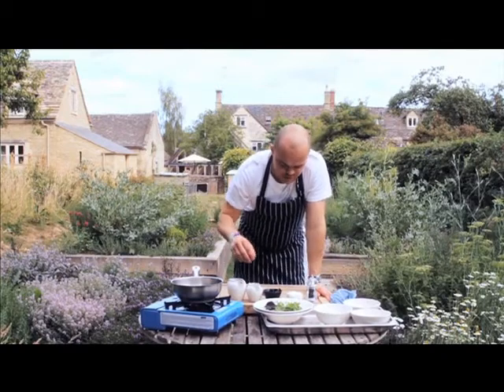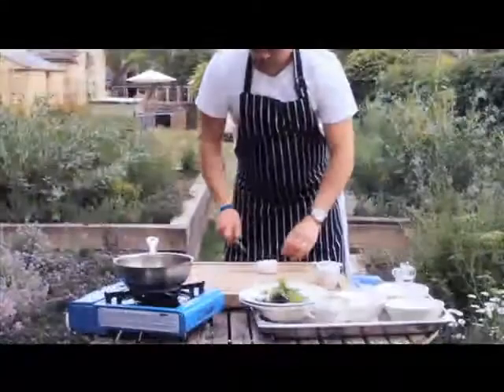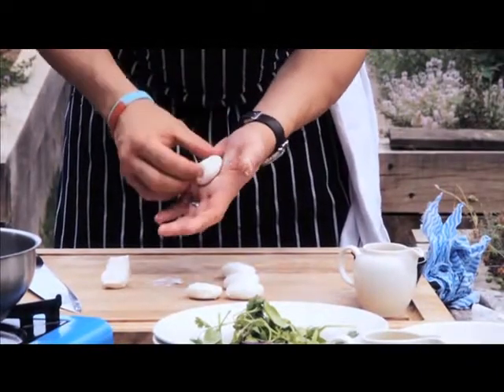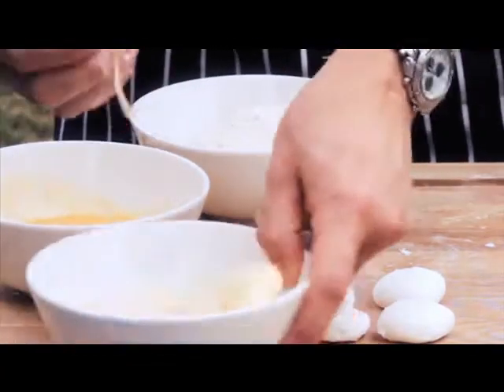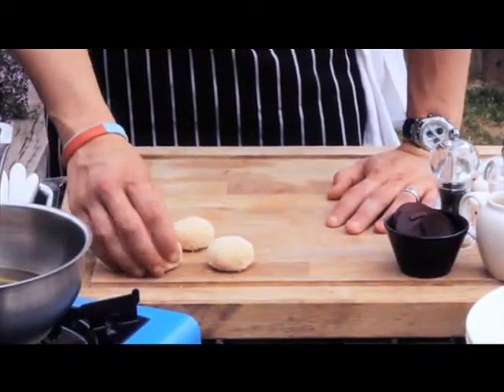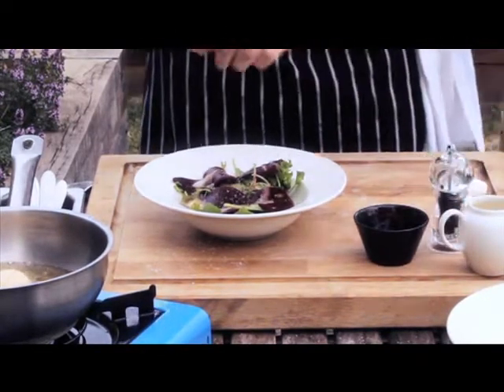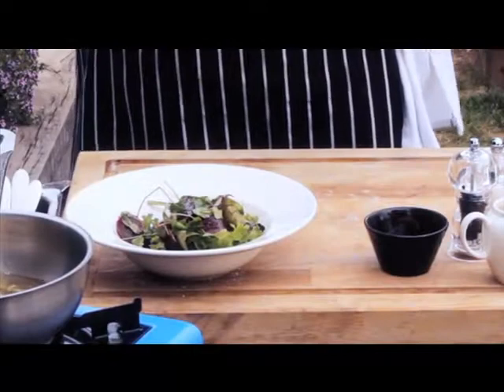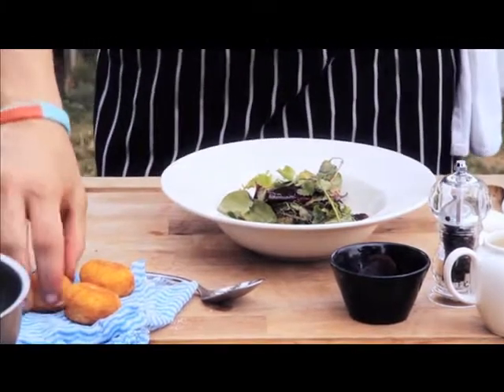Swan Swinbrook - Goats Cheese Recipe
Here's a fish recipe from the Swan Inn Swinbrook, This dish is a great case in point...the goats cheese comes from the highly acclaimed Windrush Valley Goat Dairy.